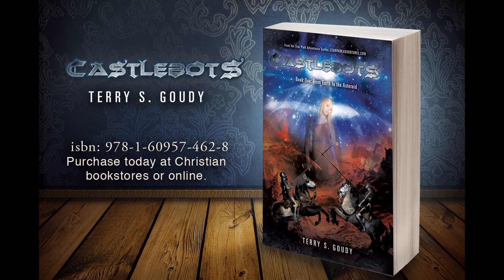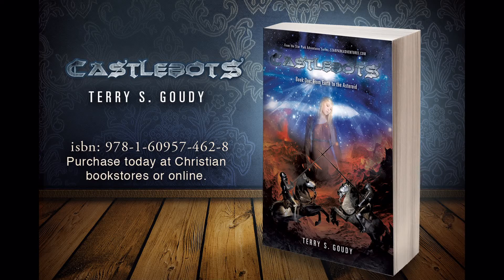Terry S. Goudy - Castlebots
Buy this book today at your local Christian bookstore, OR buy online now from Xulon Press at this address